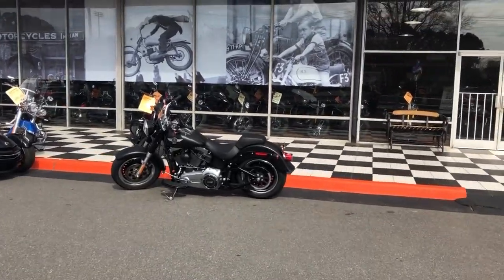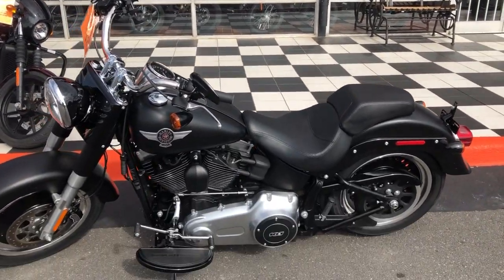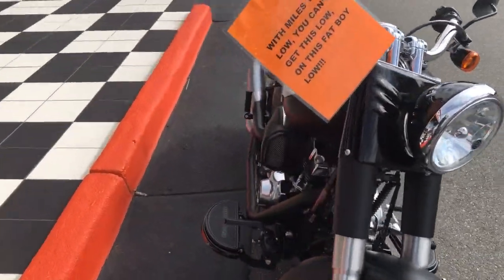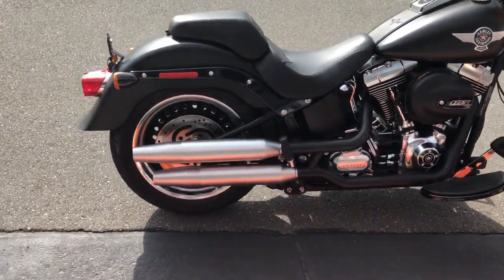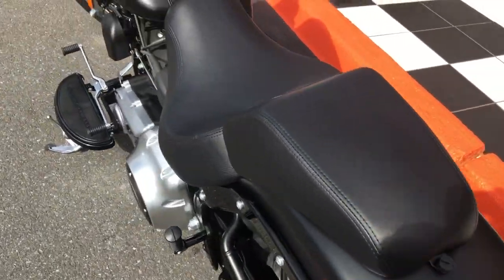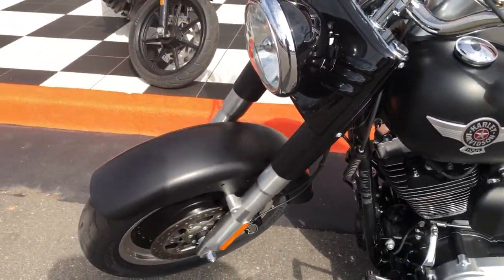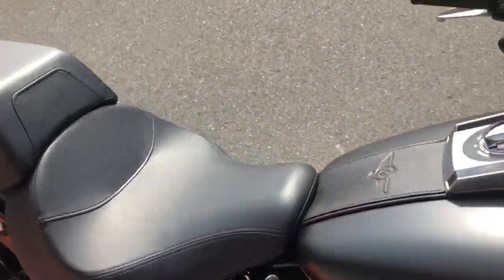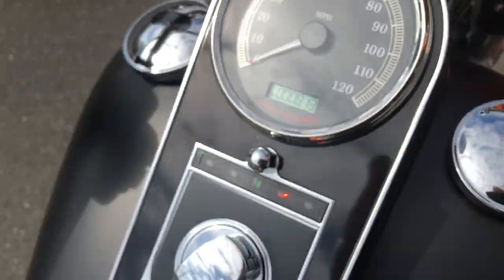F19401 2016 FAT BOY LOW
SUPER LOW MILEAGE FAT BOY LOW, AT ONLY 813 MILES ITS NOT EVEN BROKEN IN YET!